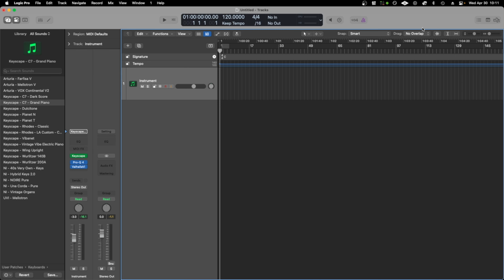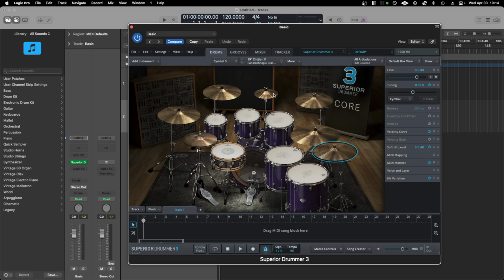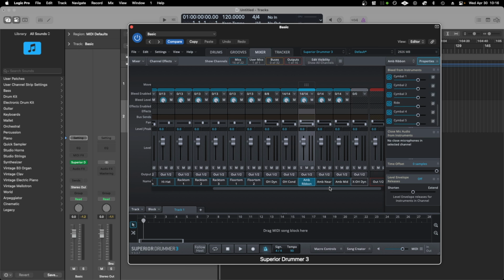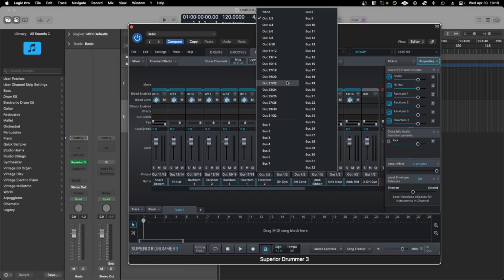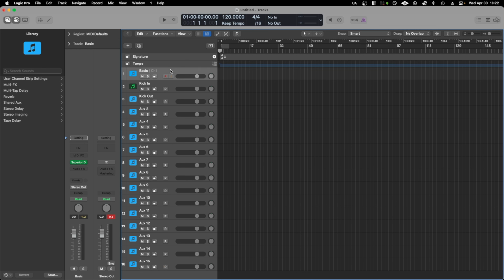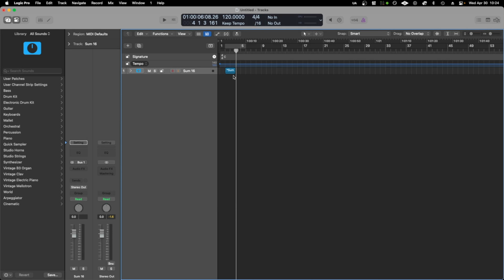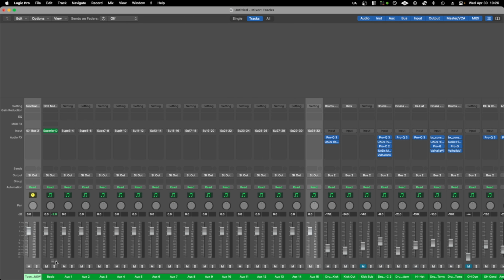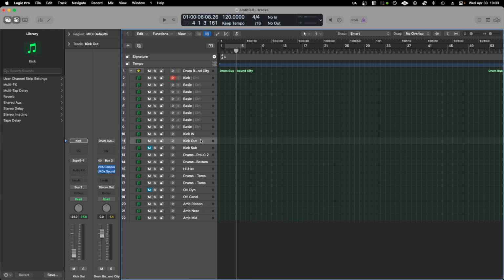Superior Drummer 3 Multi-Output Tutorial | How to Route & Mix Drums in Your DAW (Logic Pro Tips)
Unlock the full power of Superior Drummer 3 with this in-depth multi-output routing tutorial designed for both amateur and professional music producers looking to enhance their studio recording workflow. In this video, I walk you through how to efficiently route and mix individual drum channels from Superior Drummer 3 into your DAW (with a focus on Logic Pro), covering everything from setting up custom drum kits, configuring bleed and mic routing, to creating track stacks for easy recall in future sessions. Whether you're producing tight, polished drum tracks or big ambient kits, you’ll learn practical tips and essential workarounds to streamline your drum production and take control of your mix like a pro. Perfect for producers aiming to improve their songwriting, mixing, and drum programming techniques.

0:00 Intro
0:55 Open SD3 in Multi-Output Mode
1:20 Open the Default Mixer Preset
1:50 Zero the Faders
2:18 Pick Some Drums
3:35 Close Mic Audio from Instruments
5:11 Microphone Bleed
6:59 Route Outputs to Mixer Channels
10:20 Create Tracks from Mixer Channels
10:33 Where to Record MIDI
12:50 Create a User Patch in Logic
13:38 Here's Where it Gets Weird
16:59 Adding a Bus Compressor